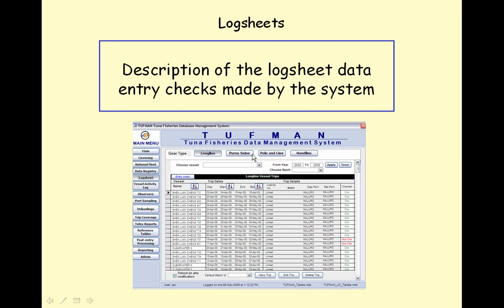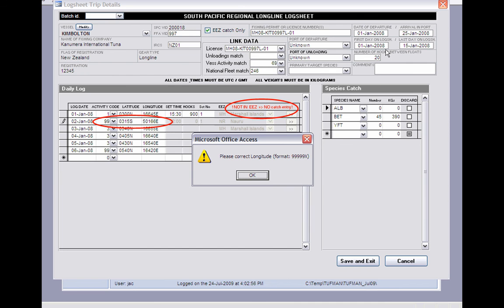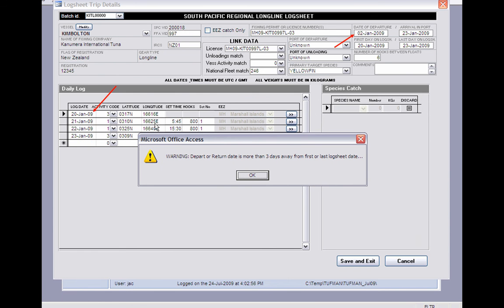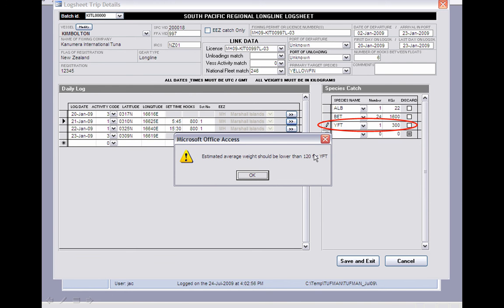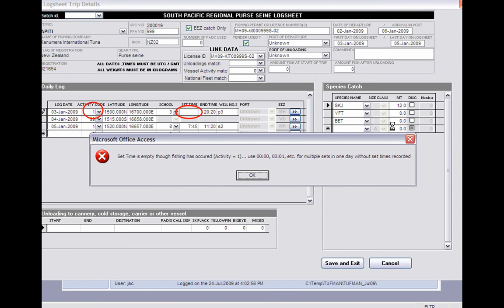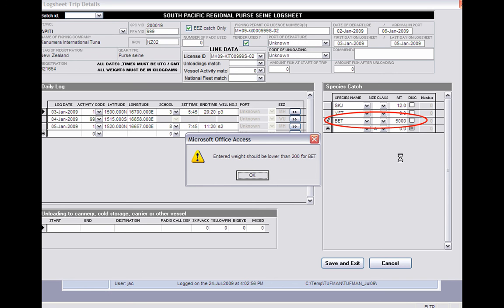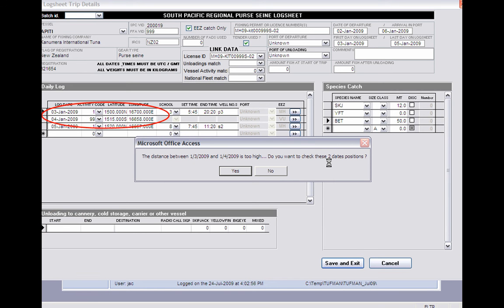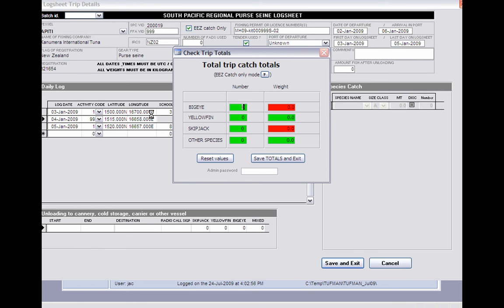L5 09 Description of the logsheet data entry checks made by the system